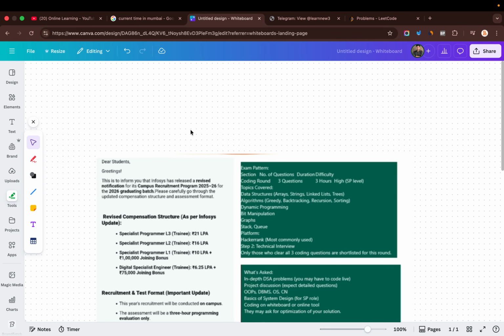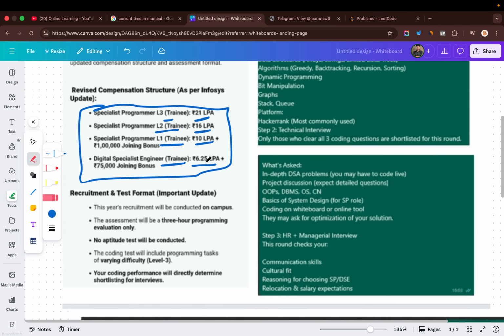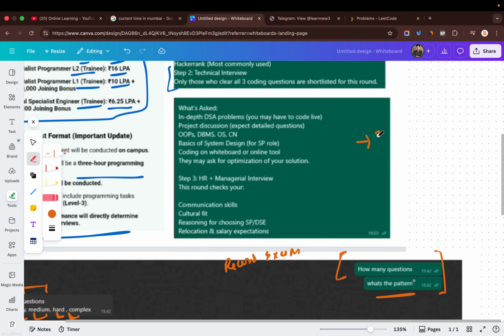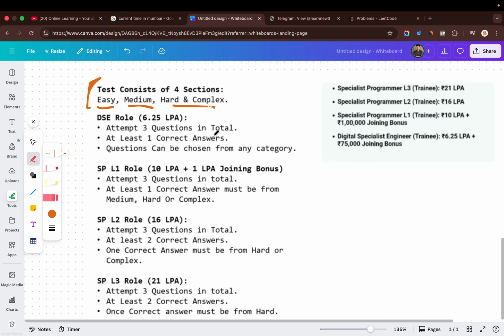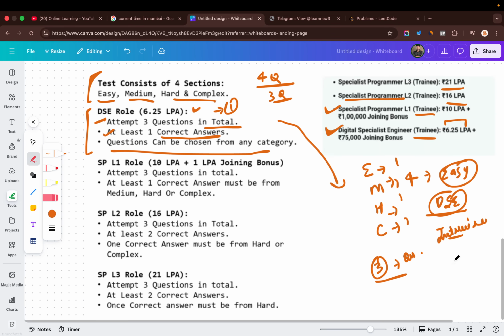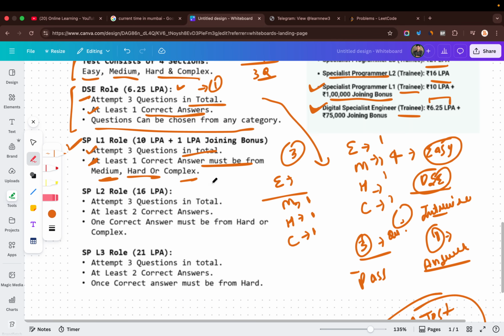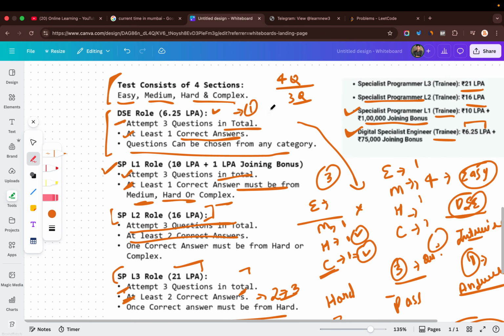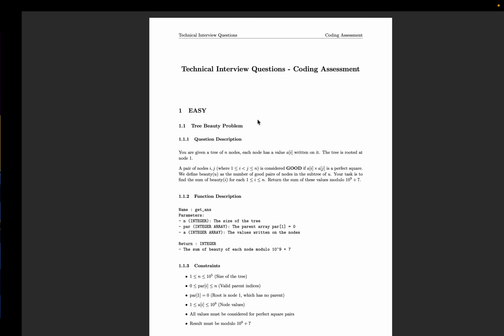🔥Infosys Exam Pattern 2025 | Infosys SP DSE Exam Pattern 2025 | Infosys Coding Questions 2025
Hello everyone this video is related To Infosys Updates.

🔥📌Video Topics:-
infosys specialist programmer exam pattern
infosys digital specialist engineer exam patttern
infosys specialist programmer coding questions
infosys specialist programmer preparation
infosys specialist programmer 2025
infosys specialist programmer interview experience
infosys specialist programmer in hand salary
infosys dse exam pattern
infosys sp and dse exam date 2024
dsc exam infosys
infosys sp exam
infosys sp test
infosys sp role exam pattern
infosys sp role exam
infaoys sp online exam
infosys sp exam 2025
infosys sp exam 2024
infosys sp assessment
infosys online assessment 2024
infosys online assessment test
infosys online assessment coding test
infosys 2024 hiring
infytq 2024 ecruitment
infytq
infosys recruitment 2024
online learning
inftyq